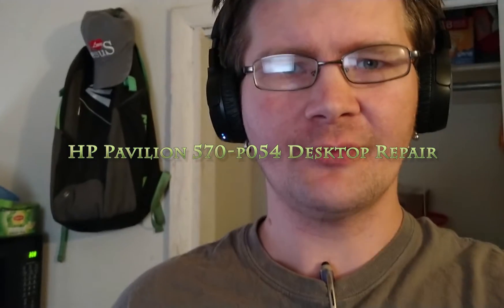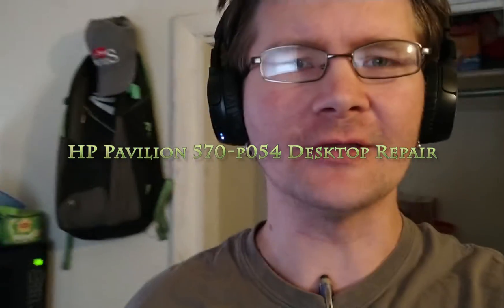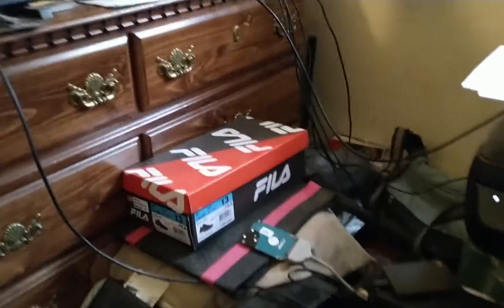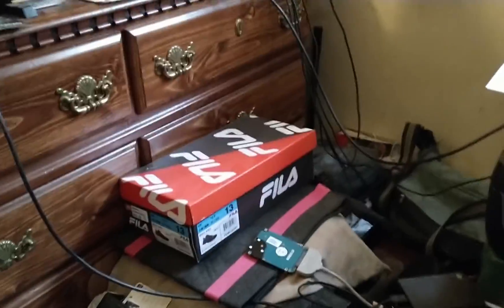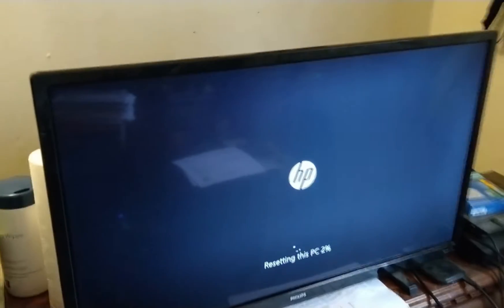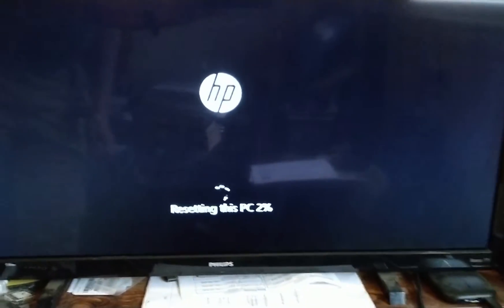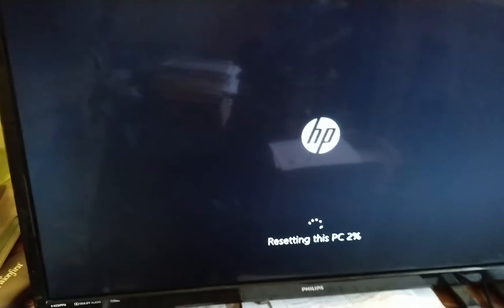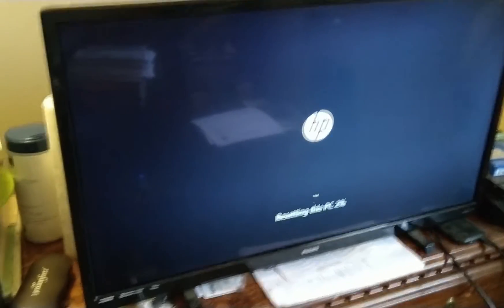HP Pavilion 570 p054 Desktop Repair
On this job, I had to Recover The Windows Operating System.